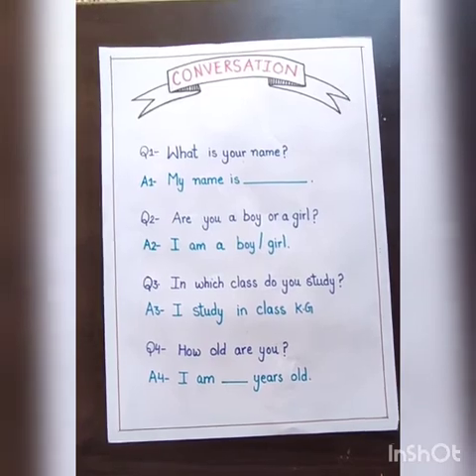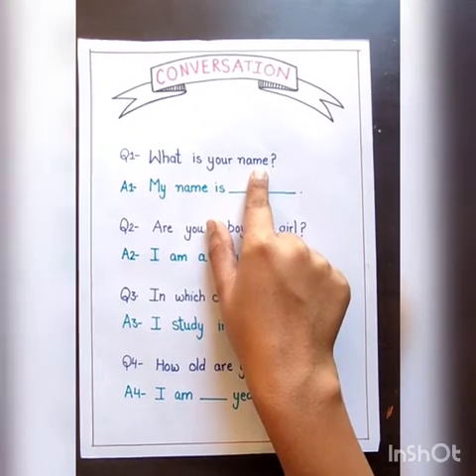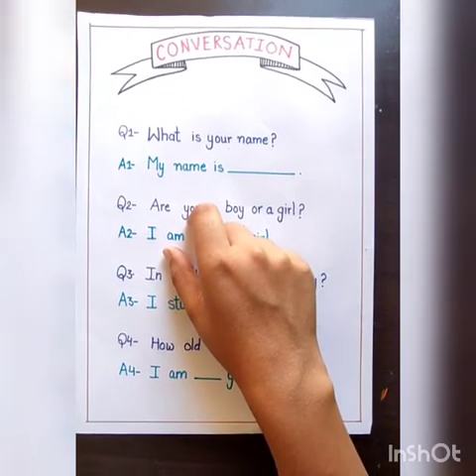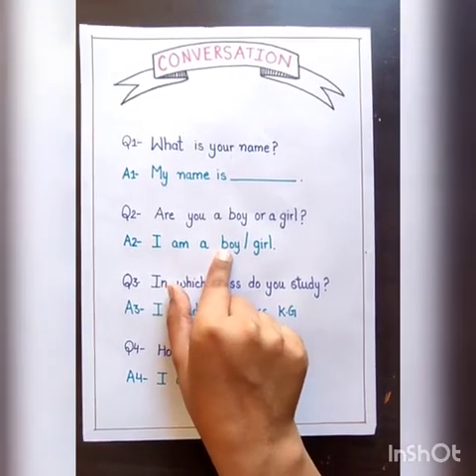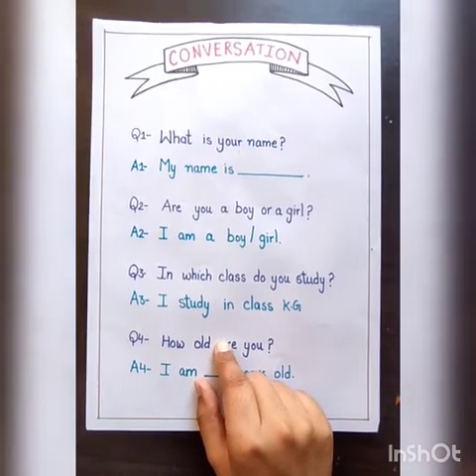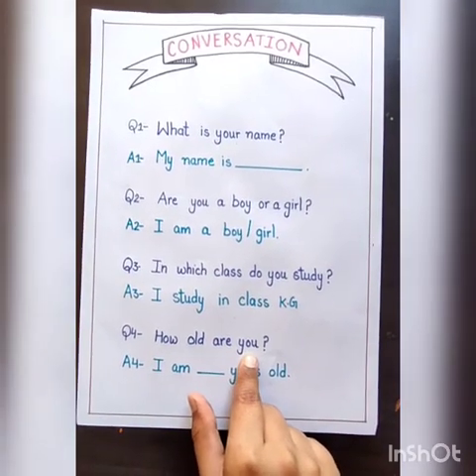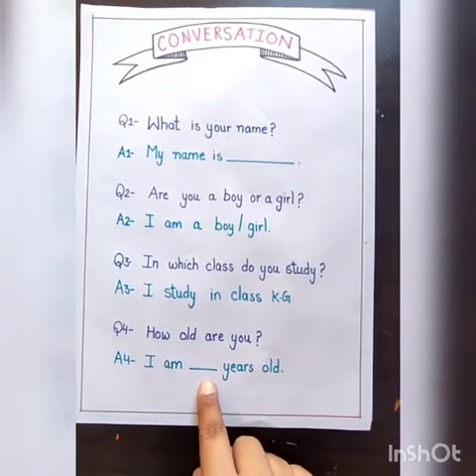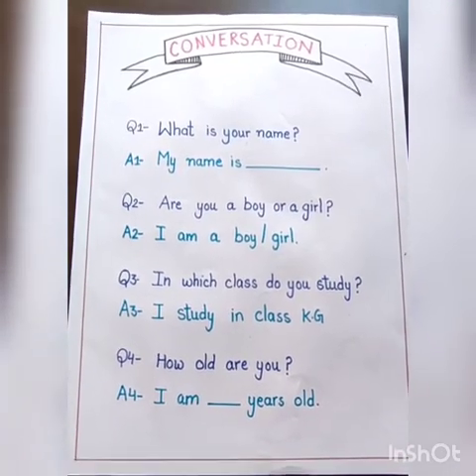Conversation- Question/Answer on "MYSELF"